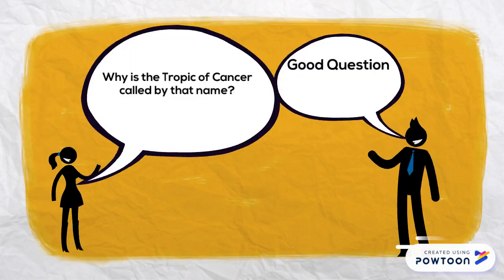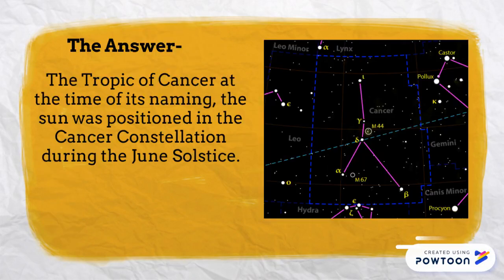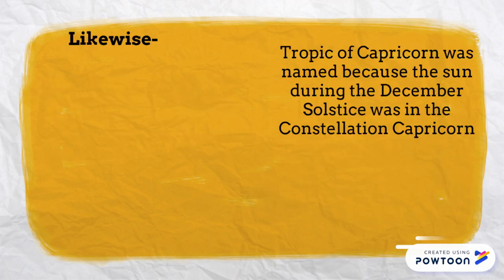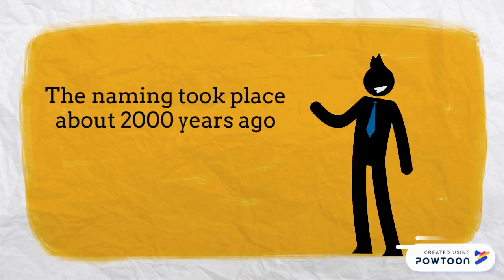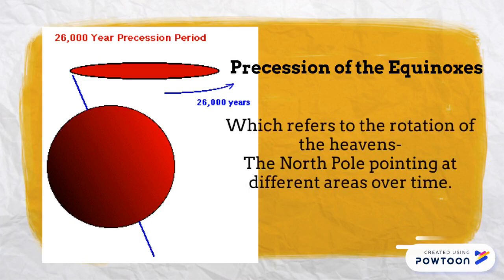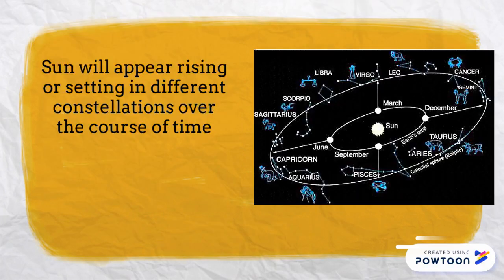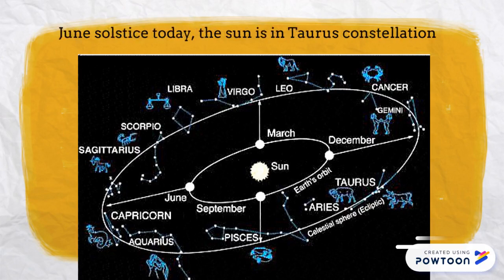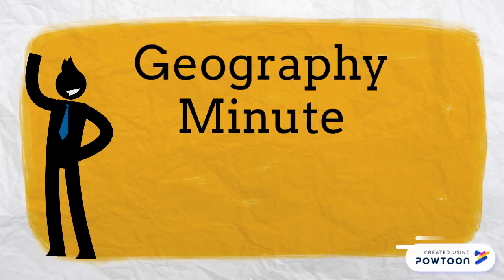How did the Tropics of Cancer and Capricorn get their names?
A student asked this question during our class today. How did the Tropics of Cancer and Capricorn get their names?
-- Create animated videos and animated presentations for free.  PowToon is a free tool that allows you to develop cool animated clips and animated presentations for your website, office meeting, sales pitch, nonprofit fundraiser, product launch, video resume, or anything else you could use an animated explainer video. PowToon's animation templates help you create animated presentations and animated explainer videos from scratch.  Anyone can produce awesome animations quickly with PowToon, without the cost or hassle other professional animation services require.